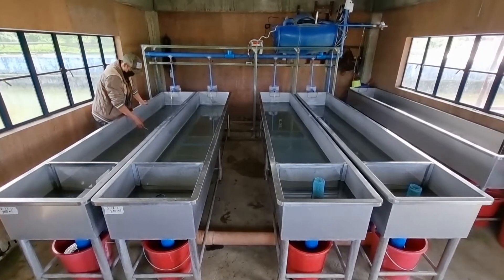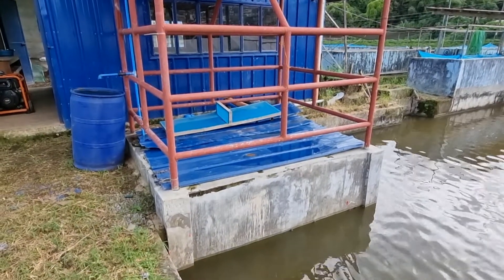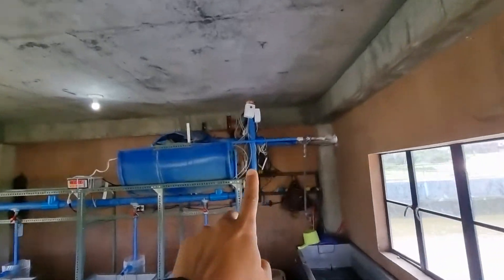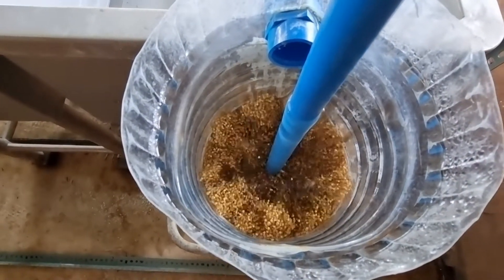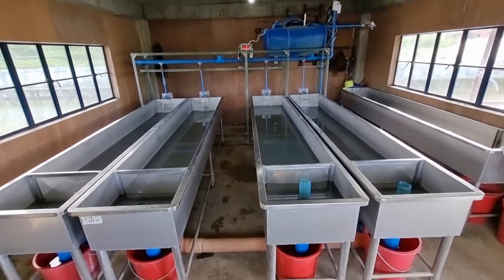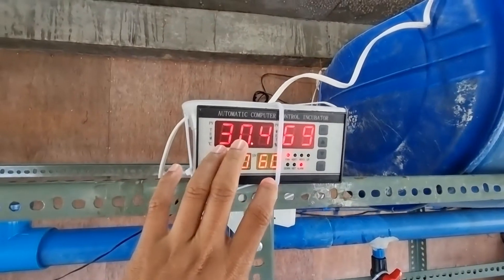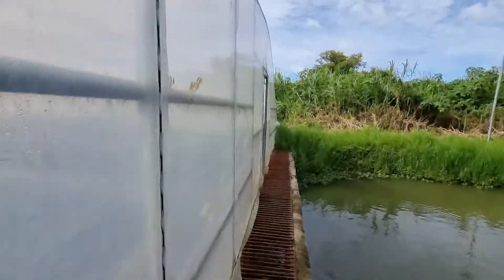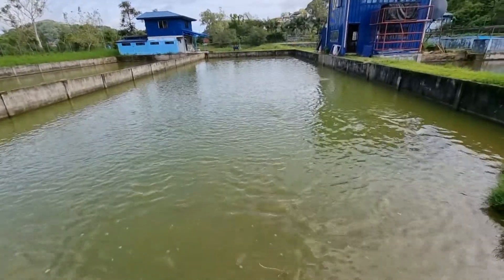smart AI System for Tilapia Fry Production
artificial incubation system